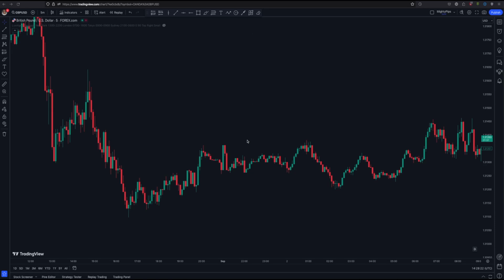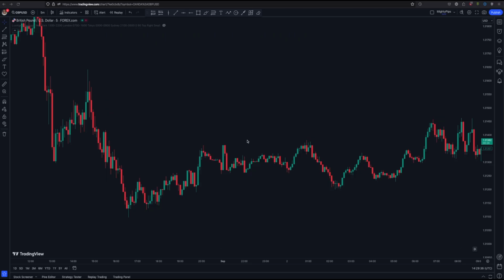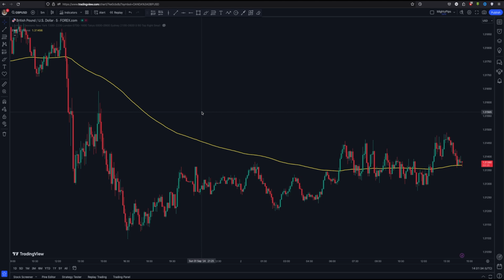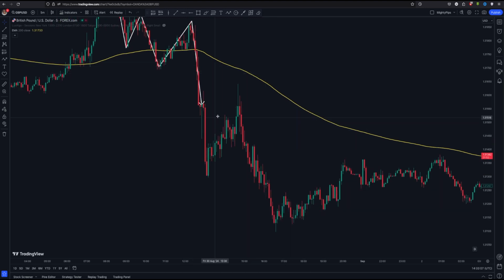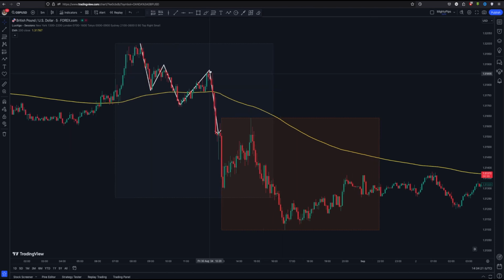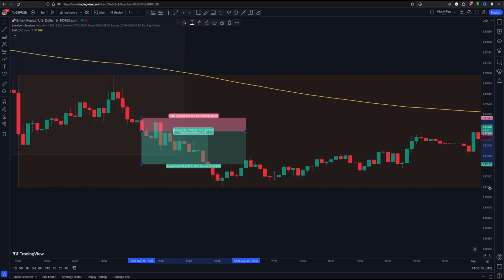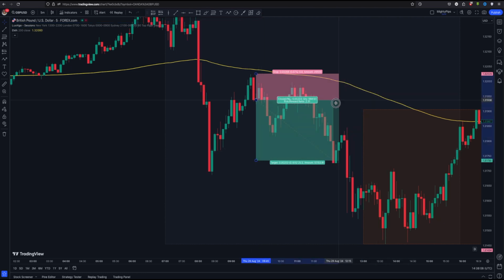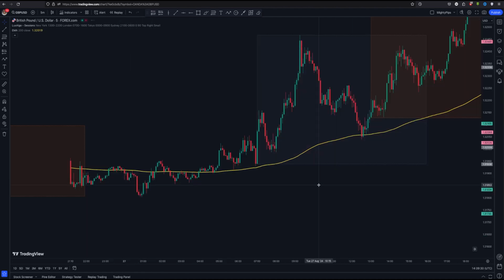This Simple 5 Minute Scalping Strategy Works Every Day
ict,smc,trading,forex,indicies,inner circle trader,technical analysis,smart money concept,ict trading strategy,daily bias,my trading setup model,ict entry type,higher win rate,higher RR,tight stop loss,trading setup,ict strategy forex,easy trading strategy ict